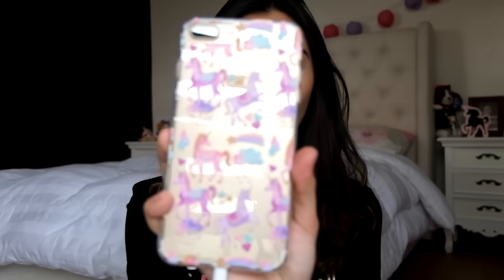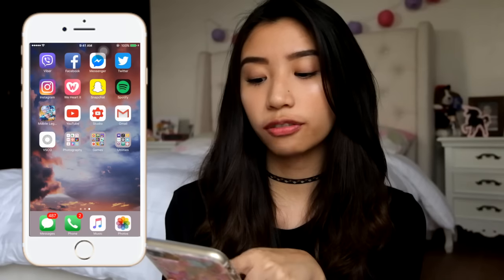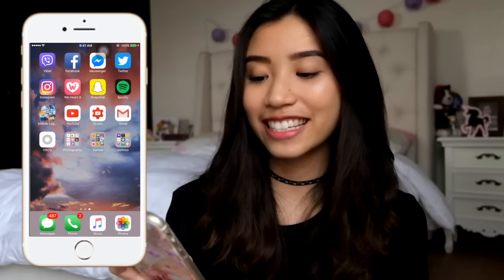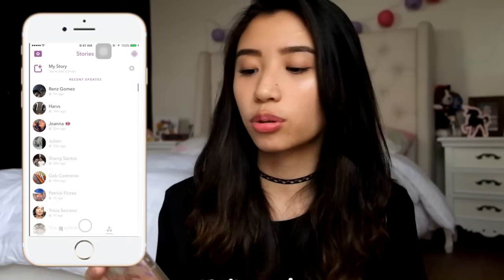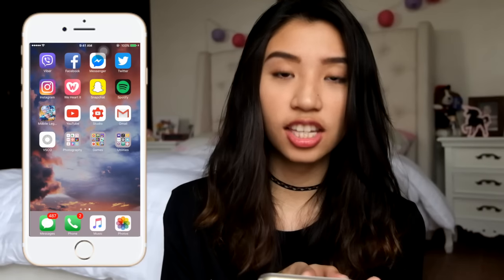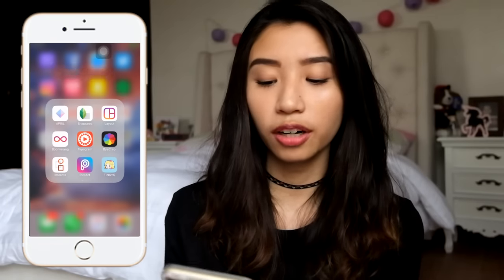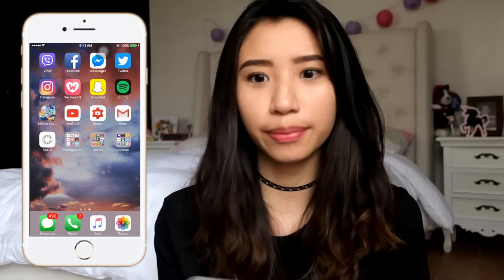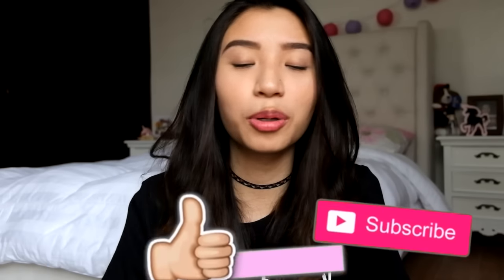WHAT'S ON MY IPHONE 7PLUS? (GOLD) 2017! | Ann V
Hi! I'm Ann and currently living & loving life at the Philippines! :)

Since you watched and read this, we're now friends!

TALK TO ME:

Instagram; annvalenciaa
Twitter; annvalenciaa
Snapchat; annvalenciaa

Collabs!? Sure! Just hit me up! :)